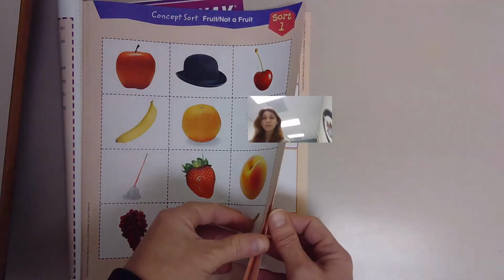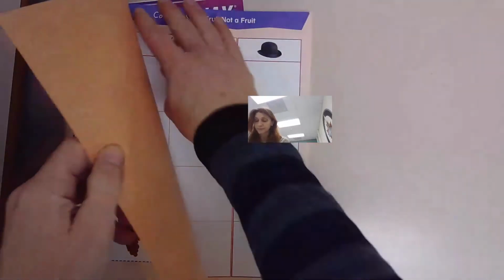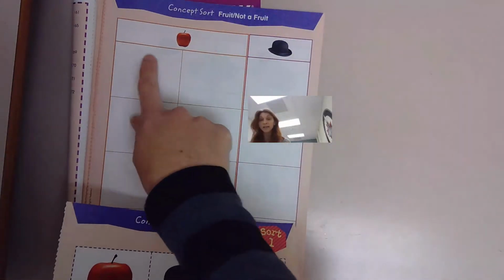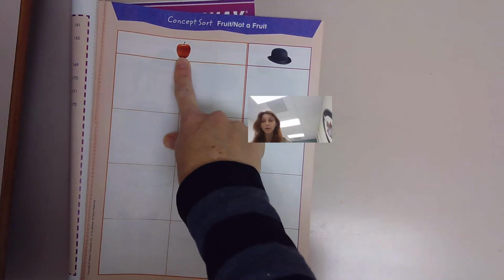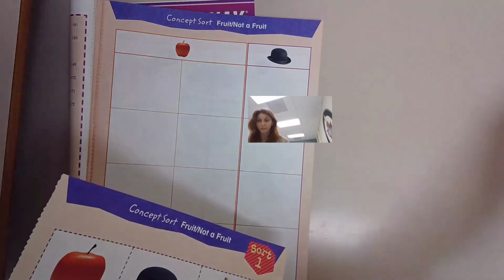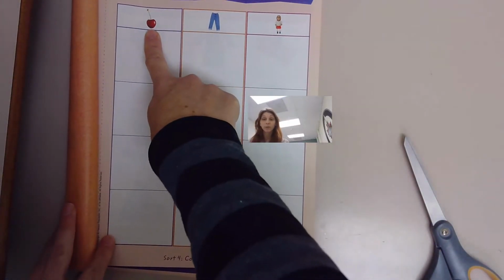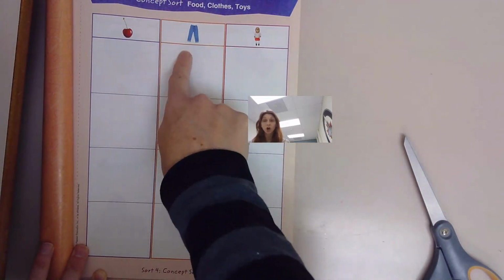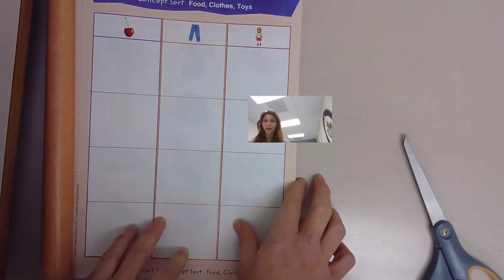Concept Sorts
Word Work From Words Their Way - Concept Sorts